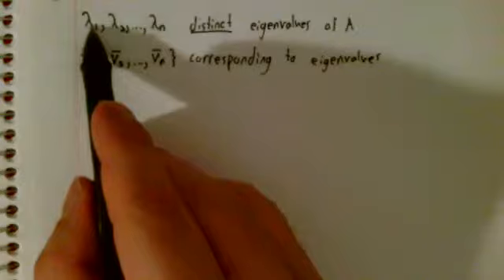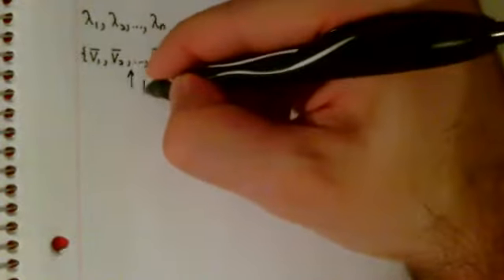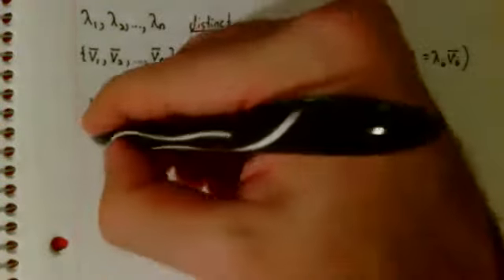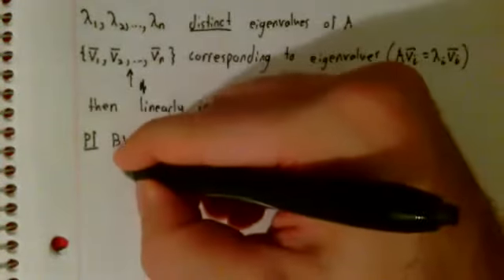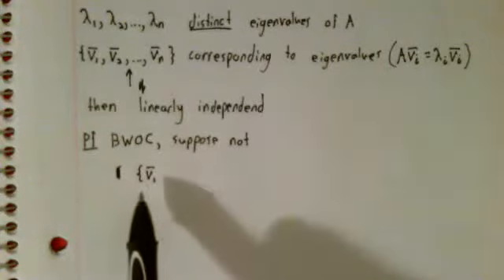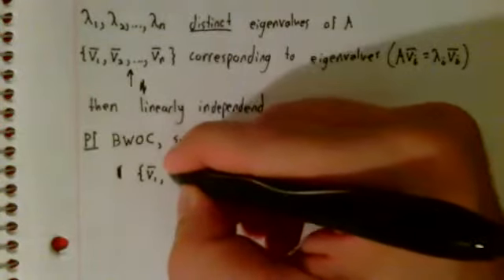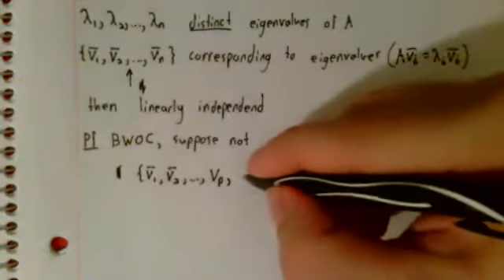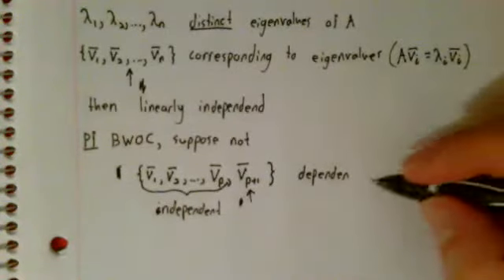6 Theorem 4